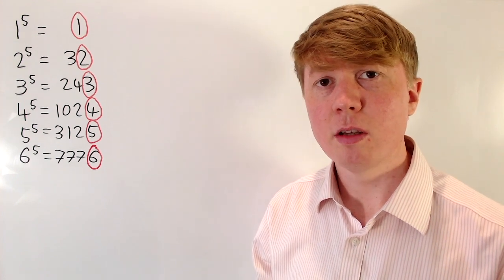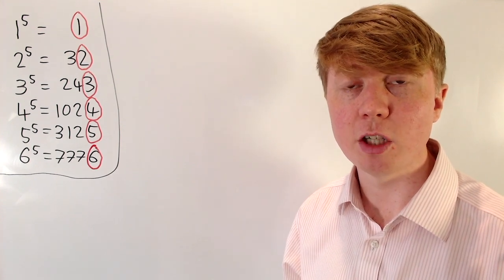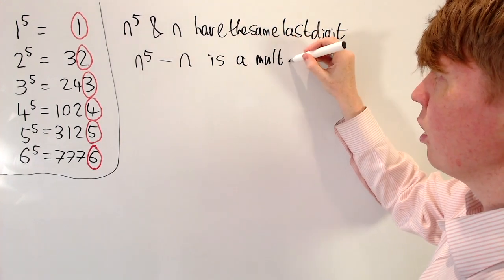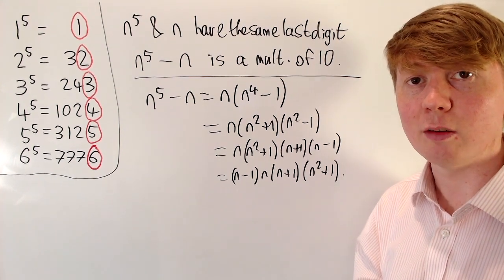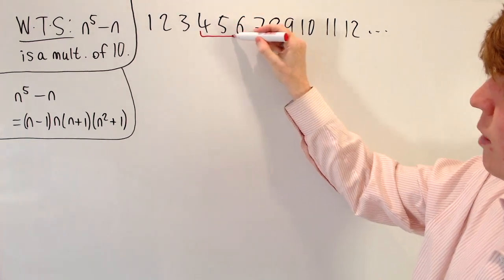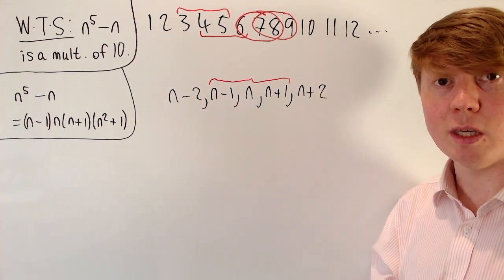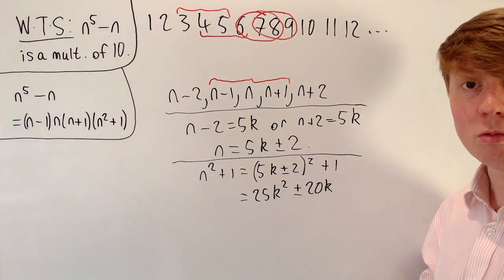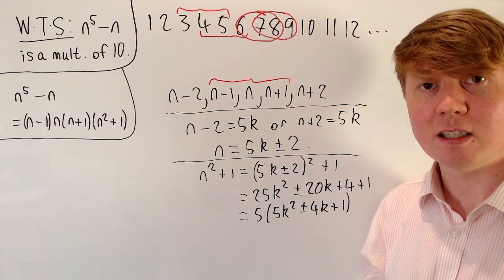Last Digits of Fifth Powers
We prove that n and n^5 have the same last digit, for all positive integers n.

00:00 Examples
00:38 Statement
01:19 Setup
02:01 Factorisation
02:52 Proof
05:55 Conclusion